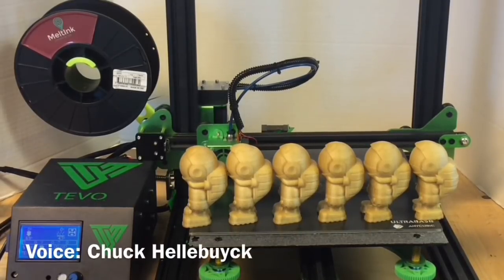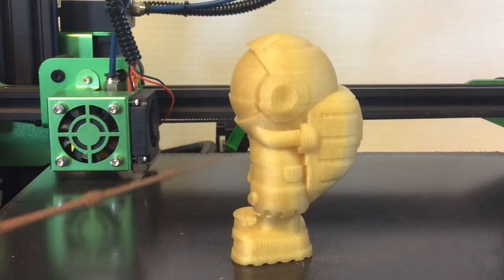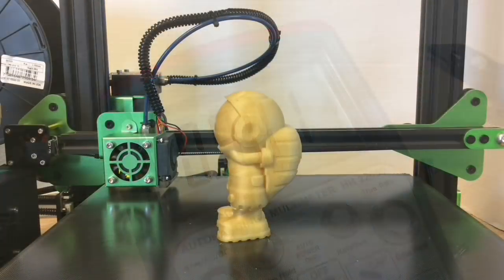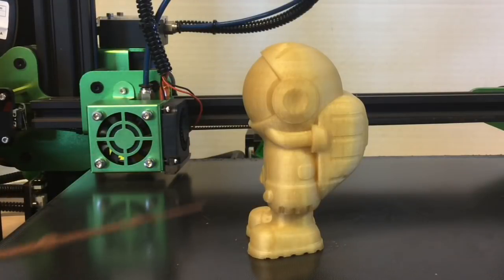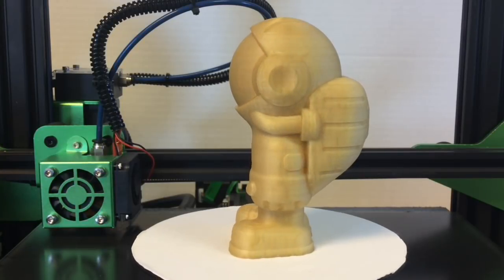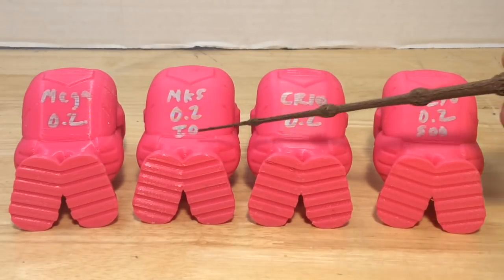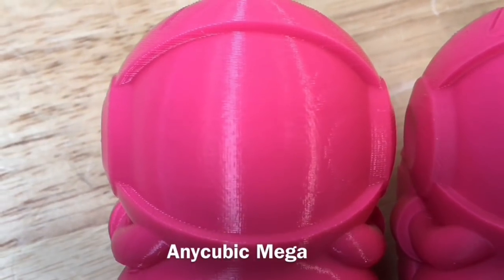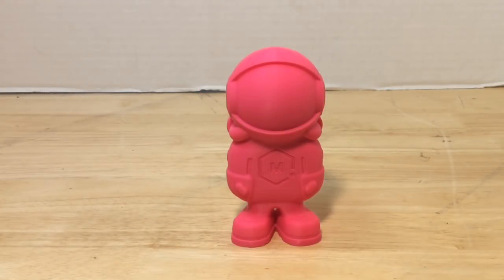Tevo Tornado Fix & I3 3D Printer Phil A ment Print Off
Chuck had shifting on his Tevo Tornado 3D printer and solved it with adjustments based on MatterHackers Phil-A-Ment Test Print. He shows you the steps. He then does a Prusa Style I3 print off between four popular 3D Printers; Anycubic Mega, CR-10, Prusa MK2S and his fixed Tevo Tornado.

CR10 Mini
$298.99 EU and US

CR-10S:
$459.99

Chuck's Arduino Book:

Send Self Addressed Stamped Envelope to:
Electronic Products
P.O.Box 251